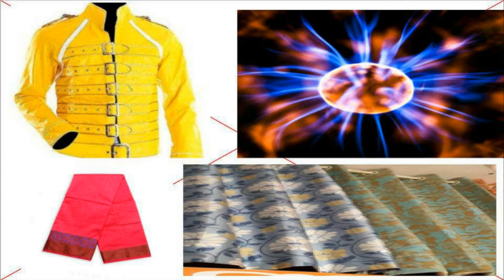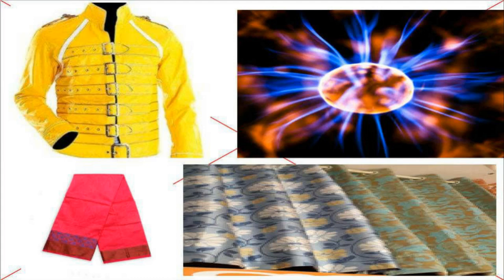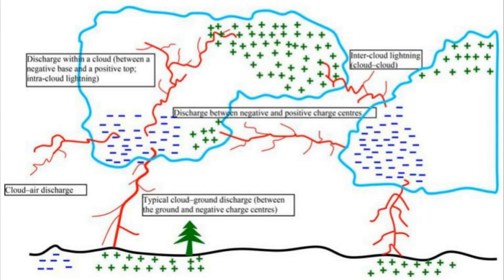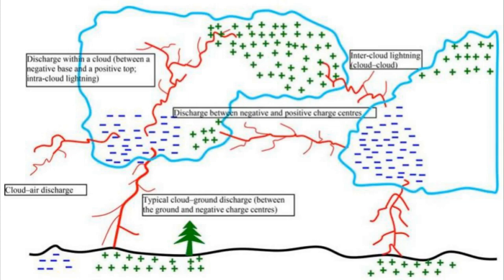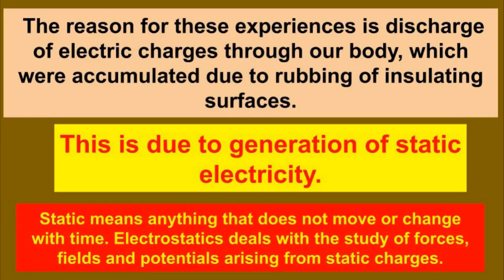CBSC PLUS 2 PHYSICS Chapter One ELECTRIC CHARGES AND FIELDS- INTRODUCTION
Static electricity is a buildup of electric charges on objects. Charges build up when negative electrons are transferred from one object to another. The object that gives up electrons becomes positively charged, and the object that accepts the electrons becomes negatively charged. This can happen in several ways.